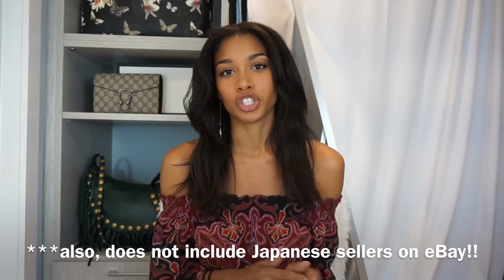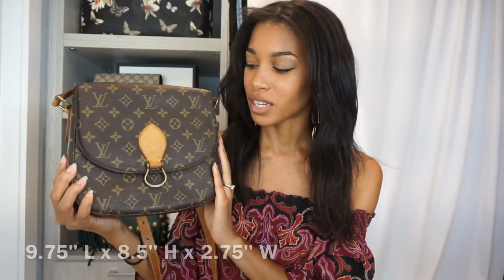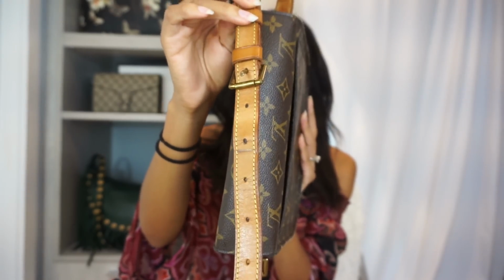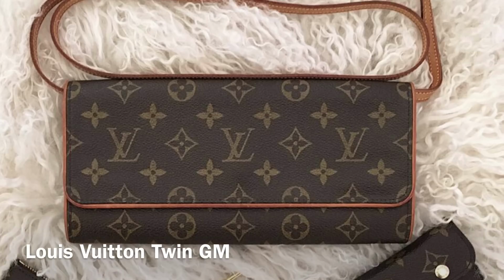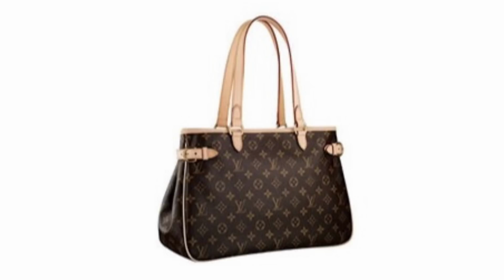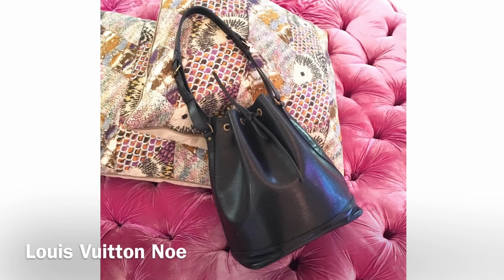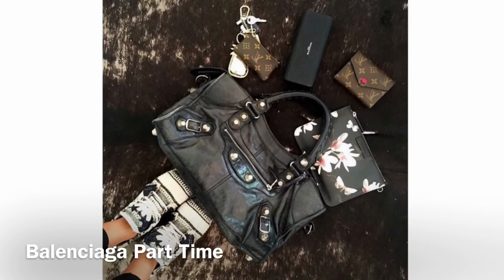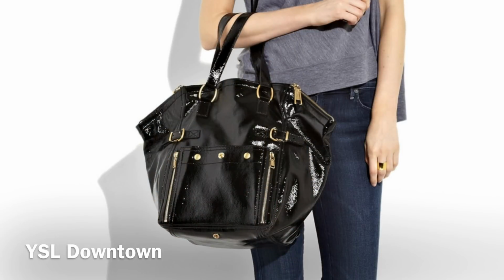TOP 10 DESIGNER BAGS UNDER $1000! | Best (Preowned & Vintage) Louis Vuitton & More | KWSHOPS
If you have any recommendations of preloved (or new!) designer bags under $1k please mention them in the comment section!

This was just going to be a Louis Vuitton reveal but I wanted to add a few tips and suggestions to it as well to try and help all of you out if you are also on a budget!
I hope you enjoyed my picks! I will try to leave links to a few down below!

These are my favorite Pre-owned sellers! (fyi this video was NOT sponsored). =)

--Tradesy (another $20 off code!)
--Poshmark.com

ITEMS MENTIONED:
--Louis Vuitton Saint Cloud - (I bought mine on Poshmark!)
--Louis Vuitton Twin GM
--Tom Ford Mini Jennifer - (This one is still available new!)
--Gucci Canvas Bags (there really are too many to name!)
--BONUS! Gucci Soho Disco Bag